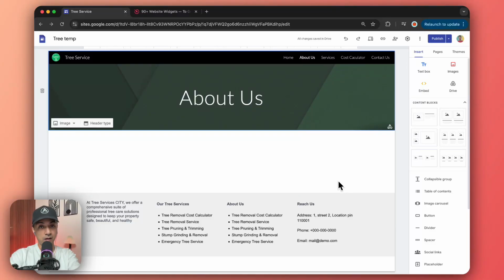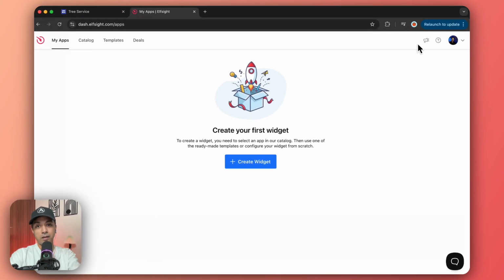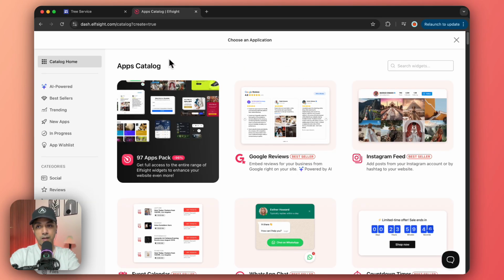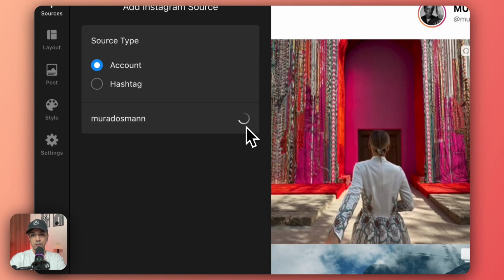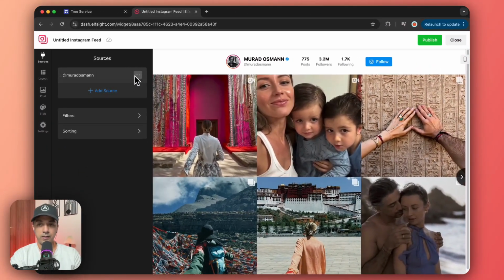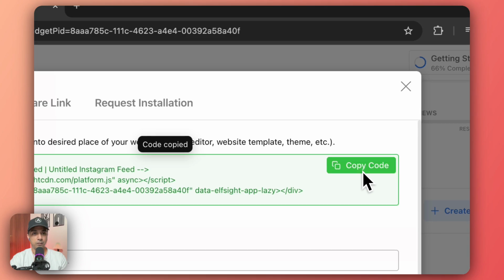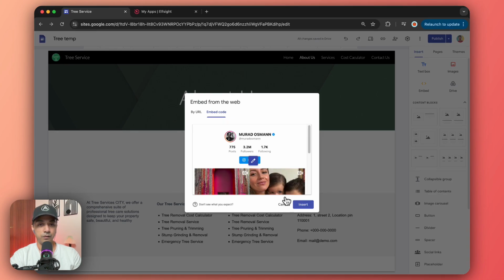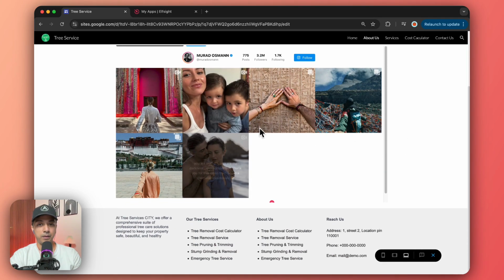How To add Instagram feed on Google Sites in 2025 FULL GUIDE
How to Embed Instagram Feed on Google sites. Lets add you Instagram feed on your Google Site.